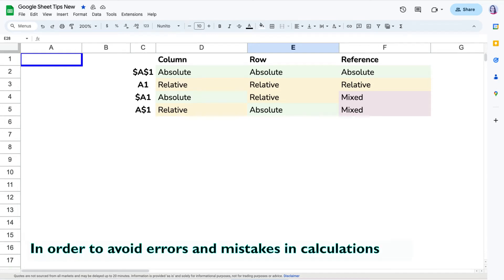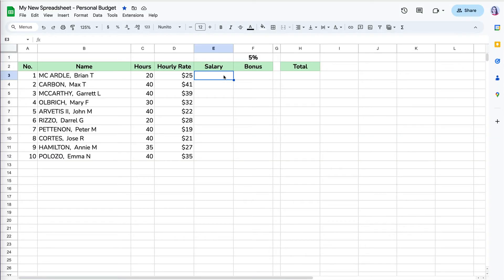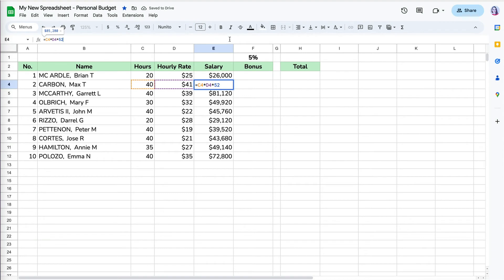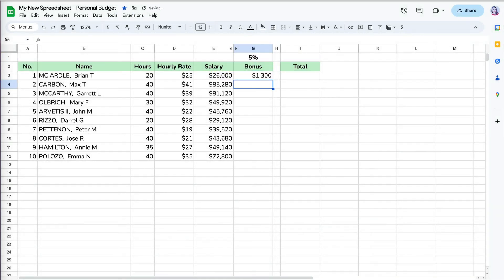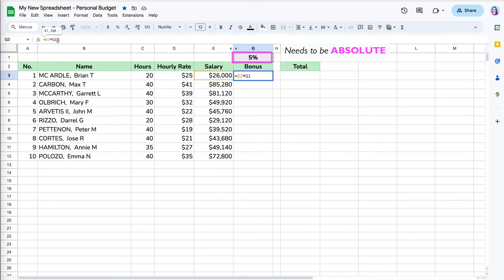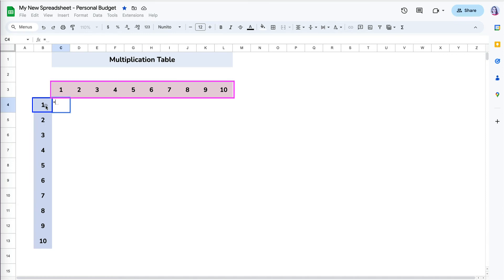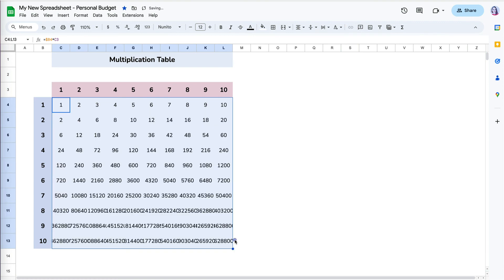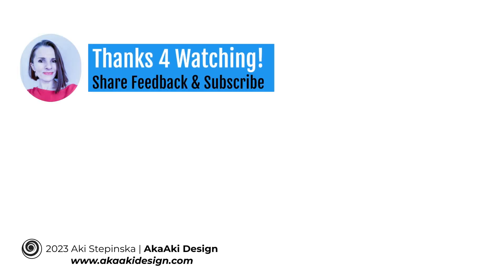Absolute and Relative Cell References in Google Sheets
Learn the cornerstone of Google Sheets or Excel - the difference between Relative, Absolute, and Mixed References. That will help you avoid making errors and mistakes in calculations.  (Lesson 27)

CHAPTERS
00:00 - Intro to Cell Addresses
00:39 - Cell References
00:48 - Relative References
02:10 - Absolute References
03:58 - Mixed References

LINKS
All the Google Sheets shortcuts for Mac & PC: